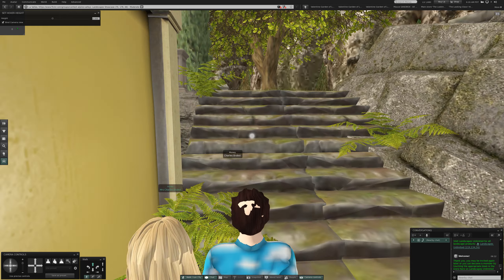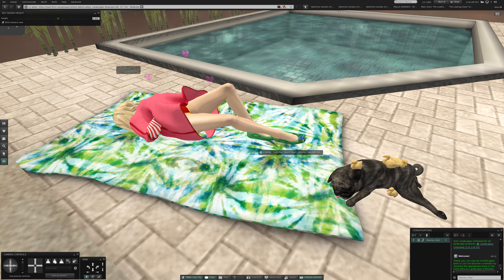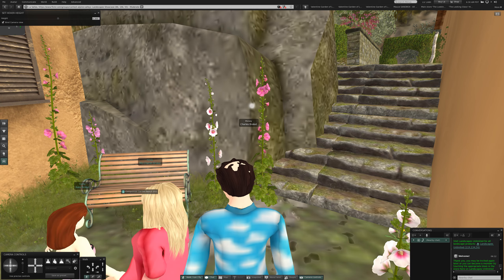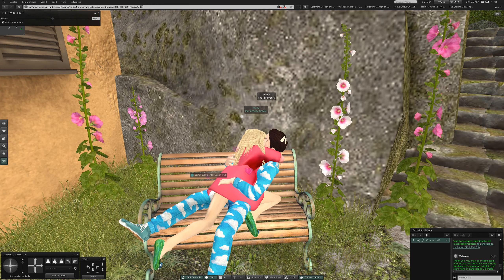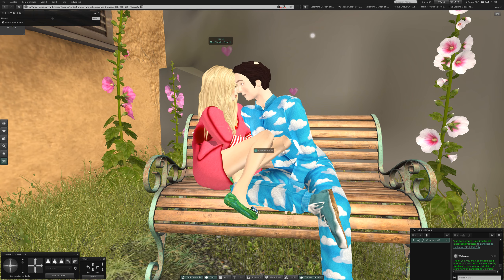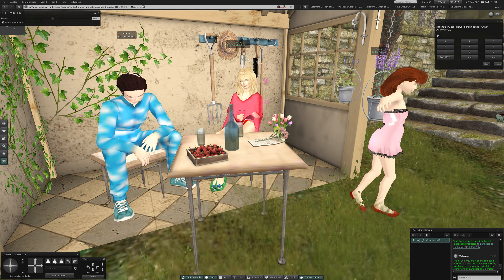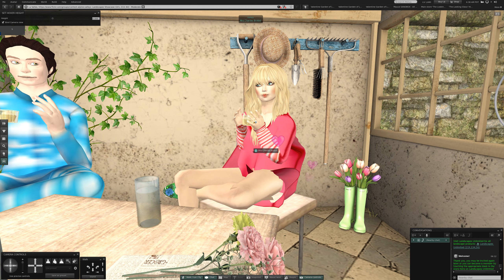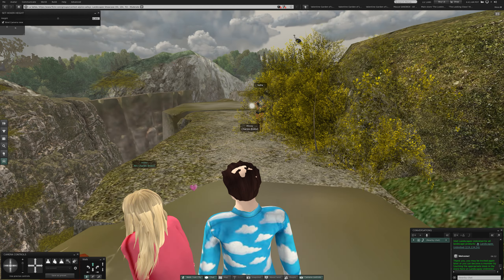2 La Vallee in Second Life